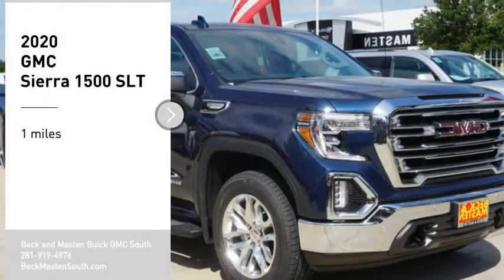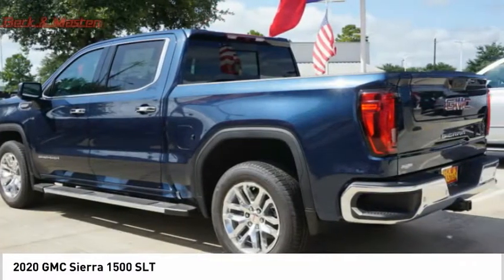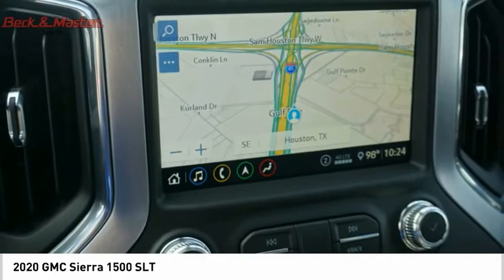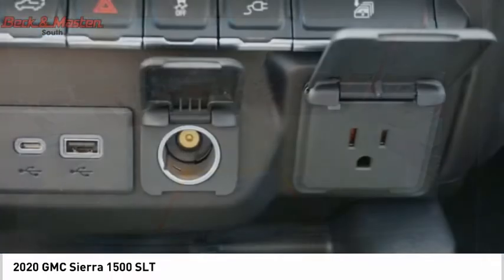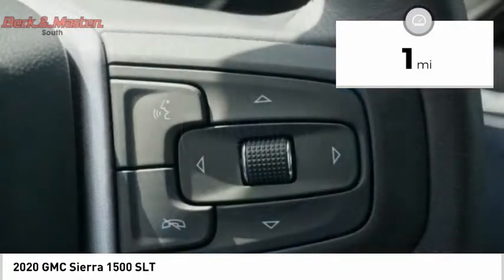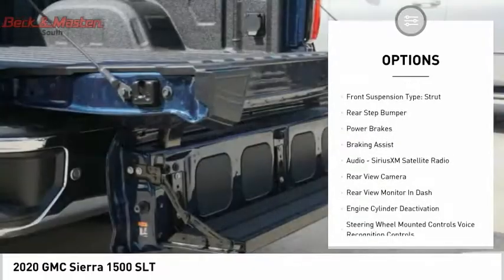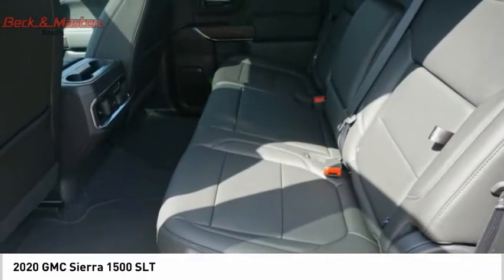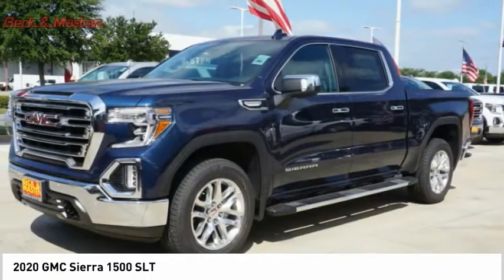2020 GMC Sierra 1500 G356924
2020 GMC Sierra 1500 SLT

This 2020 GMC Sierra 1500 SLT is a great option for folks looking for top features like a push button start, remote starter, backup camera, Bluetooth, braking assist, dual climate control, hill start assist, stability control, traction control, and premium sound system.  It comes with a 8 Cylinder EcoTec engine.  This crew cab is one of the safest you could buy. It earned a crash test rating of 4 out of 5 stars.  Rocking a sleek pacific blue metalli exterior and a jet black interior, this car is a sight to see from the inside out.  Don't wait on this one.